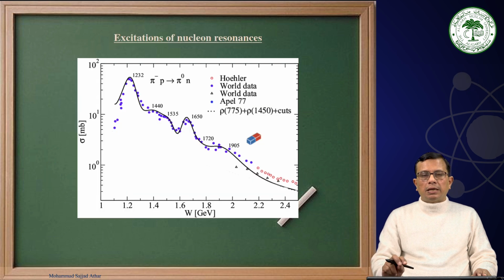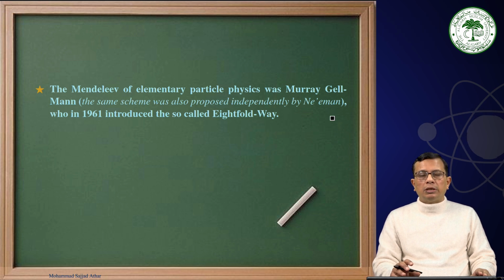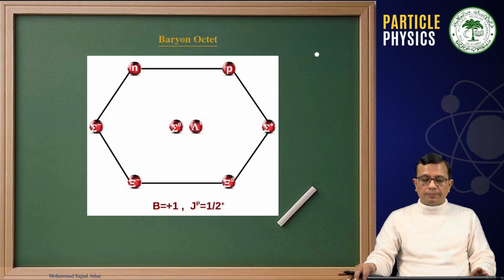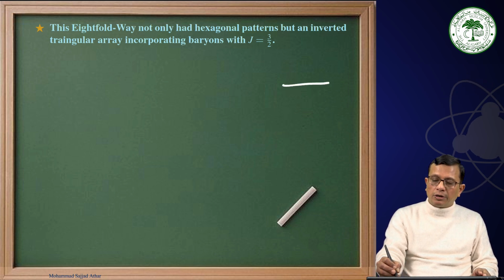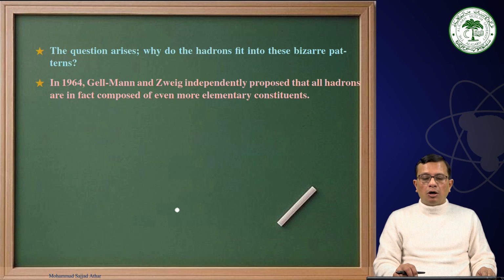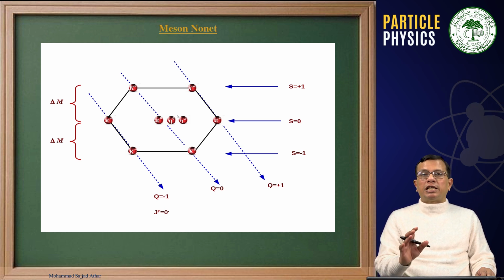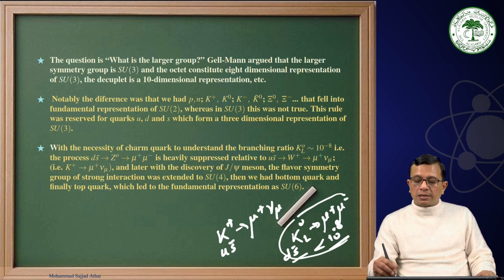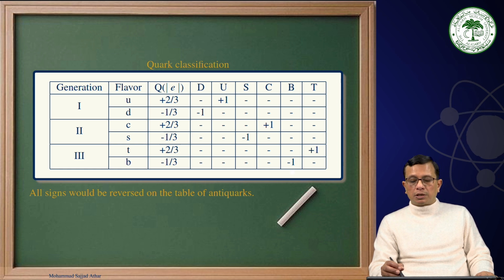Quarks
Mendeleev of elementary particles, eightfold-way, meson octet, baryon octet, decuplet